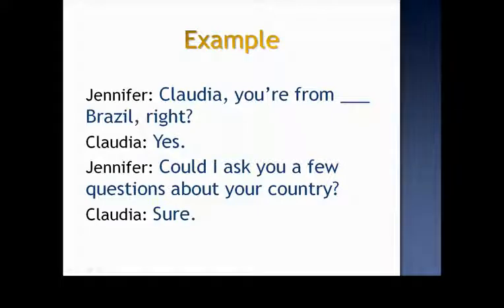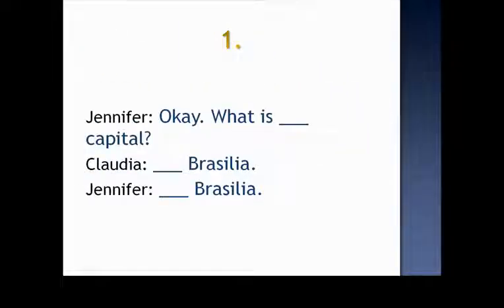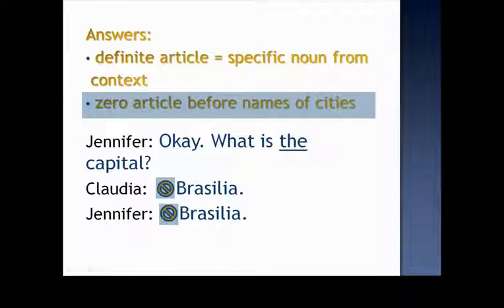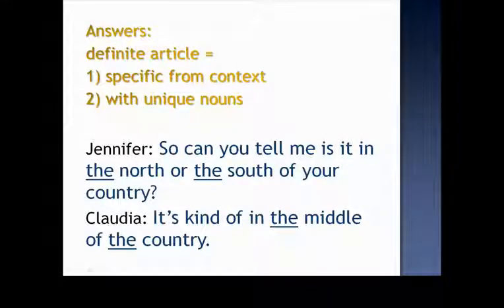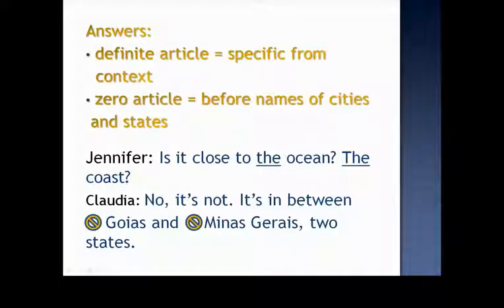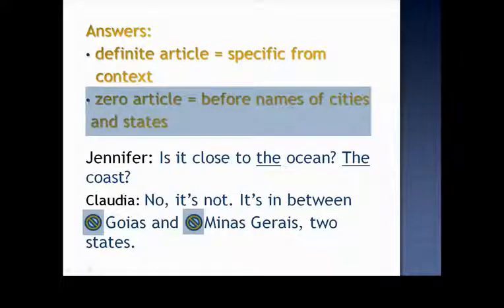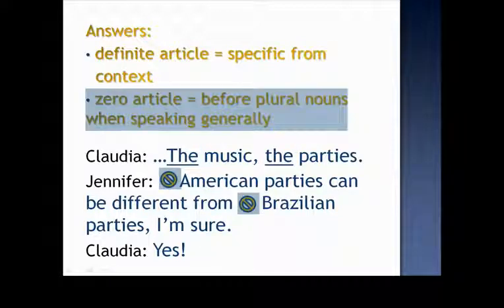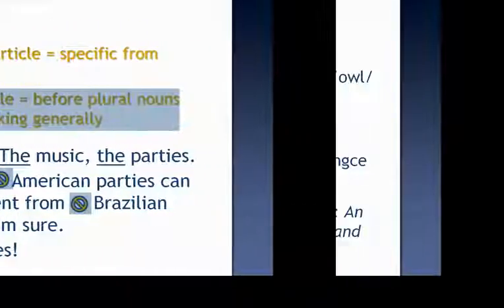Articles Lesson 22, Part 2 English Grammar YouTube